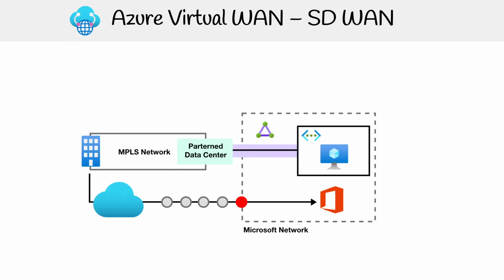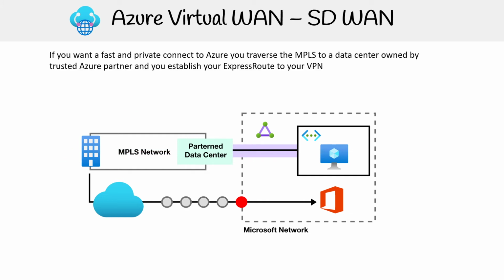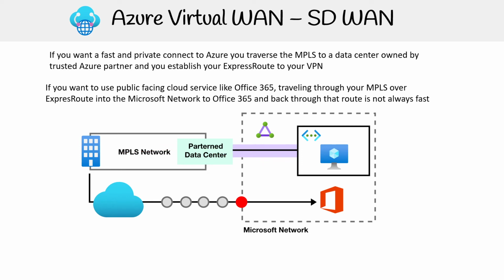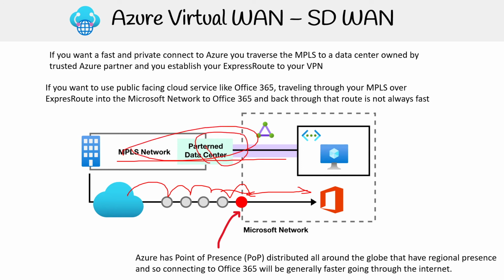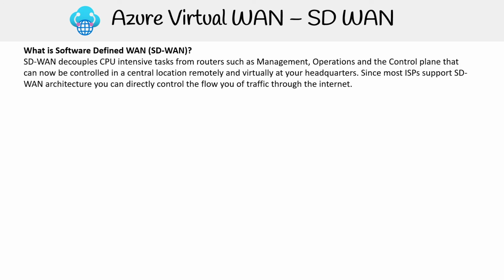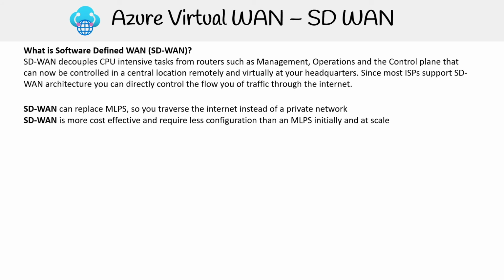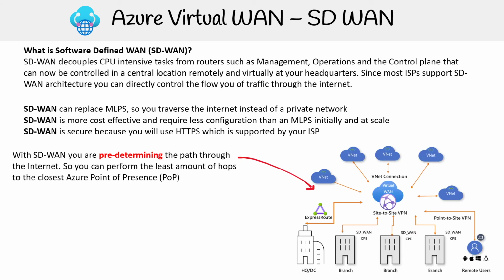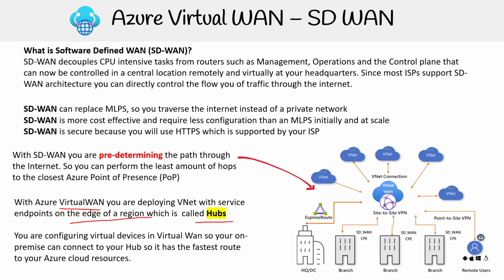AZ 104 — SD WAN